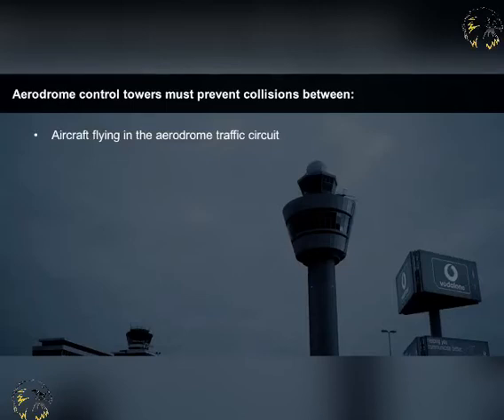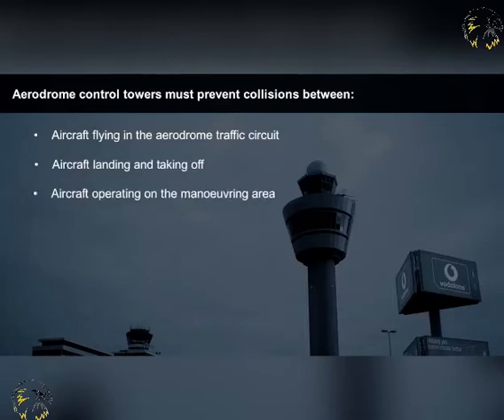071 AERODROME CONTROL SERVICE | AIR LAW | AIR REGULATION | ATPL/CPL TRAINING | CBT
AIR LAW | AIR REGULATION | ATPL/CPL | CBT